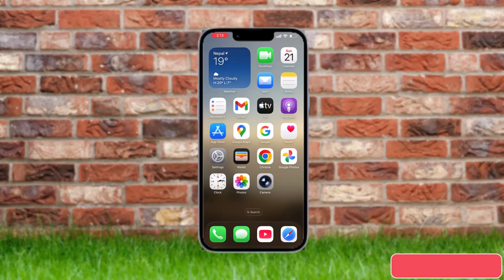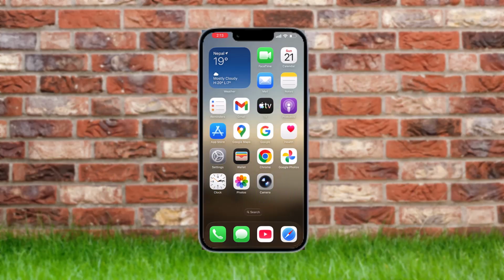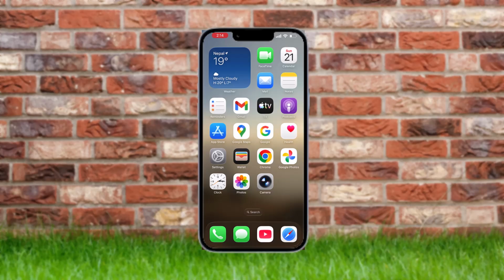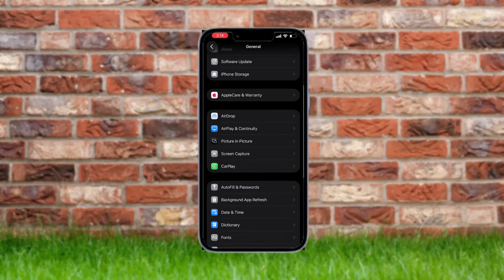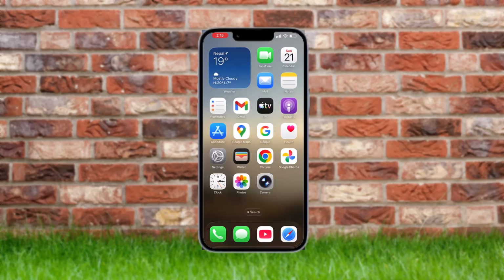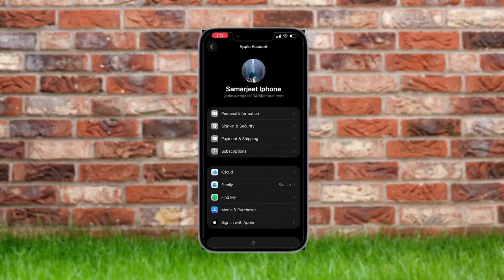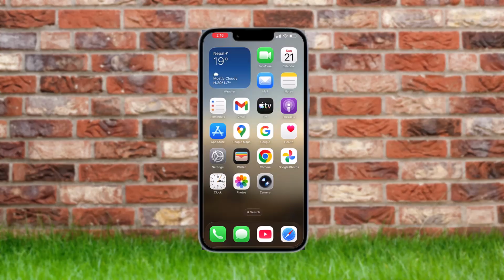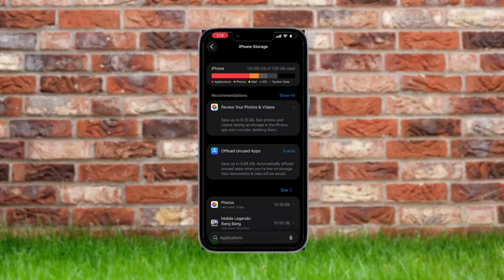HOW TO FIX TANGO LIVE LOGIN ERROR